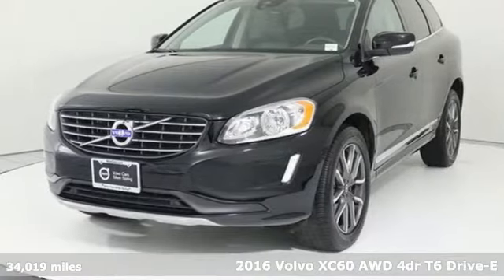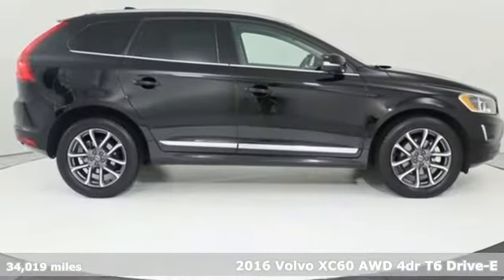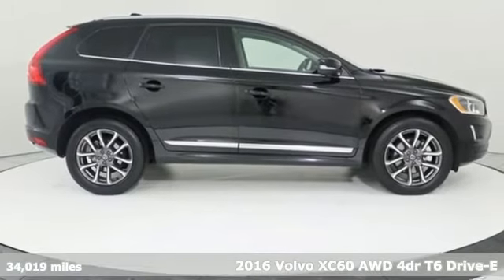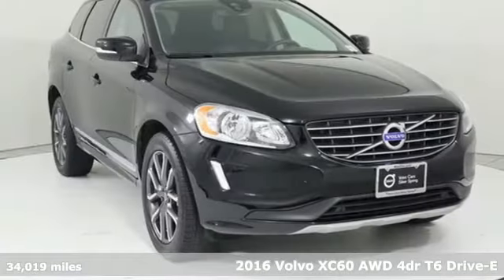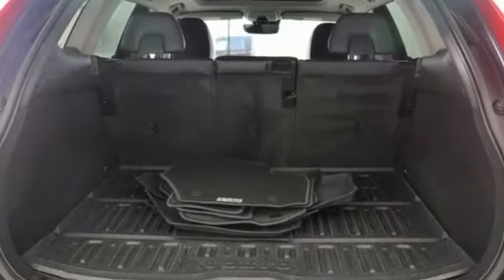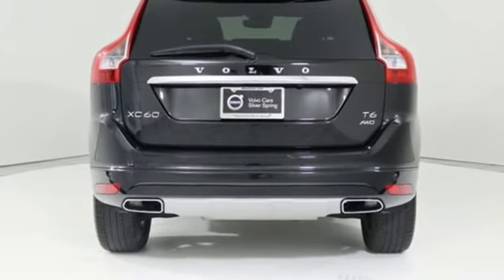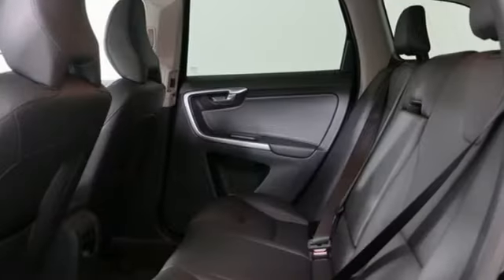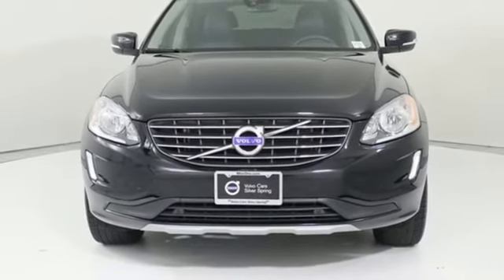Used 2016 Volvo XC60 Silver Spring MD Washington DC, MD GP0519 - SOLD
Year: 2016
Make: Volvo
Model: XC60
Trim: T6 Drive-E
Engine: I4 Supercharged
Transmission: Automatic with Geartronic
Color: Black
Interior: Off-Black
Mileage: 34019
Stock #: GP0519
VIN: YV449MRK2G2905757
2016 Volvo XC60 Black Stone AWD T6 Drive-E I4 Supercharged CARFAX One-Owner. Clean CARFAX. Volvo Certified Pre-Owned Details:brbr * Warranty Deductible: $0br * Vehicle Historybr * Vehicle History Report with Buyback Guarantee. Includes Trip Interruption Reimbursementbr * Transferable Warrantybr * 170+ Point Inspectionbr * Limited Warranty: 60 Month/Unlimited Mile (whichever comes first) from original in-service datebr * Roadside Assistancebrbrbr19/27 City/Highway MPG BLIS, ++LOW MILEAGE++, One Owner, Alloy Wheels, Backup Camera, Bluetooth, Moonroof, Navigation System, AWD, Blind Spot Information System (BLIS) Package, BLIS Blind Spot Information System, Front & Rear Park Assist, Power Tailgate, Proximity Package, Rear Park Assist Camera. Recent Arrival!brAwards:br * 2016 IIHS Top Safety Pick+ *Your additional costs are sales tax, tag and title fees for the state in which the vehicle will be registered, any dealer-installed options (if applicable) and a $299 dealer processing fee (not required by law). Prices are subject to change, and prior sales are excluded from these offers. While every reasonable effort is made to ensure the accuracy of this information, we are not responsible for any errors or omissions contained on these pages. Please verify any information in question with the dealer.

Address:
3121 Automobile Boulevard